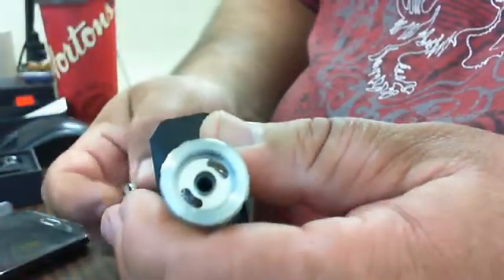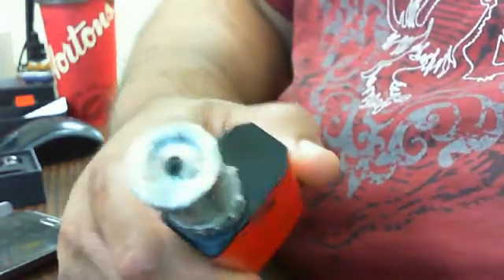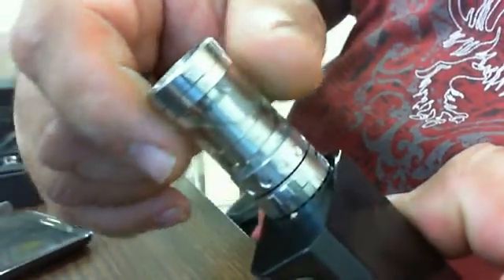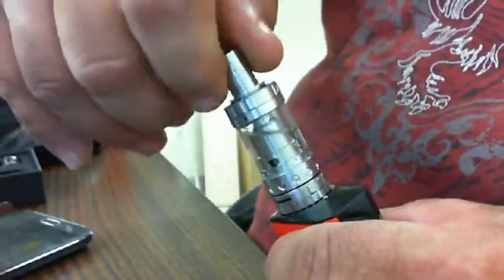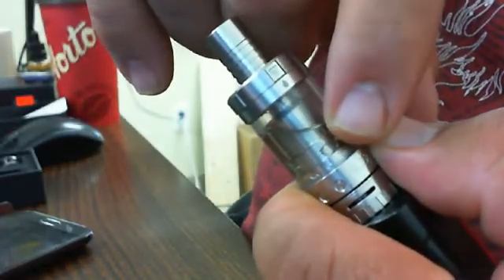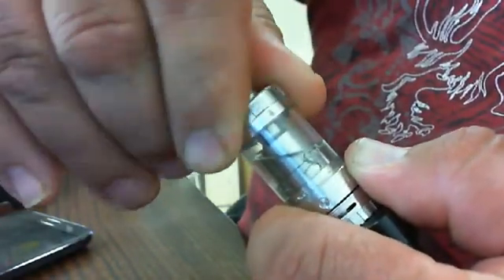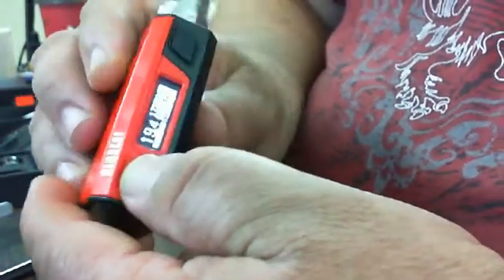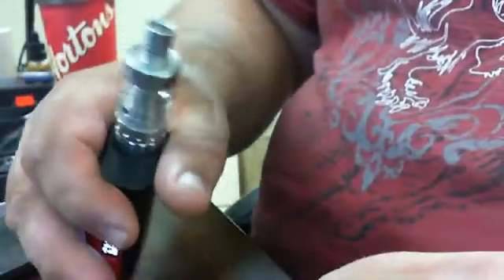Tutorial for a customer how to run a Mini Triton (fill and use)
How to fill and run a a Mini Triton